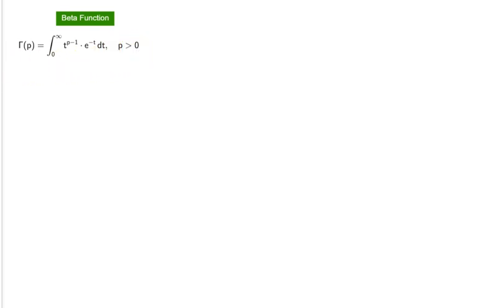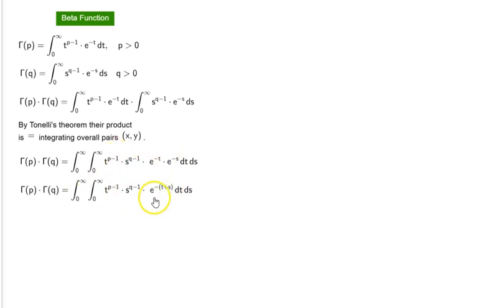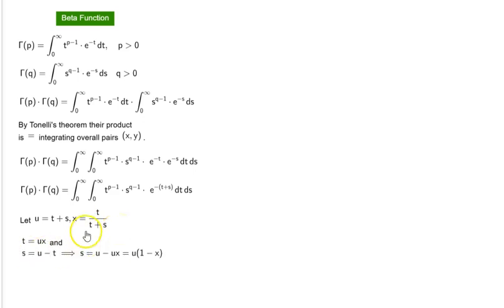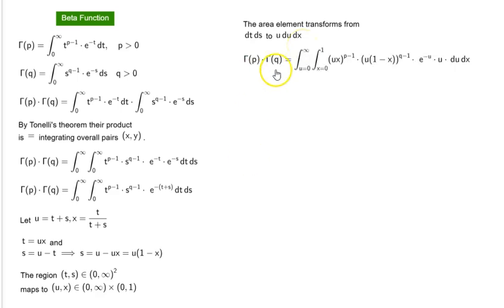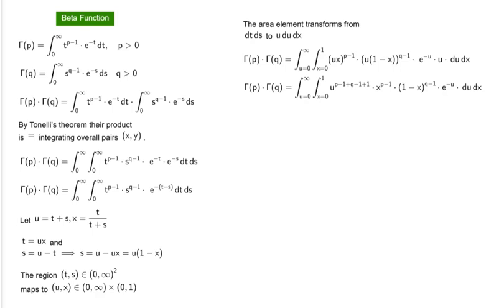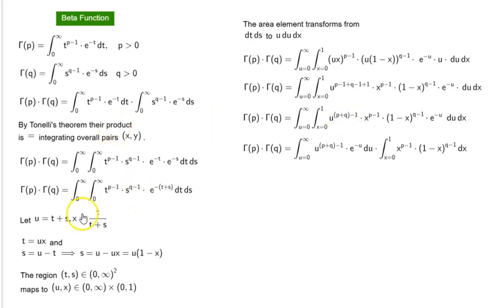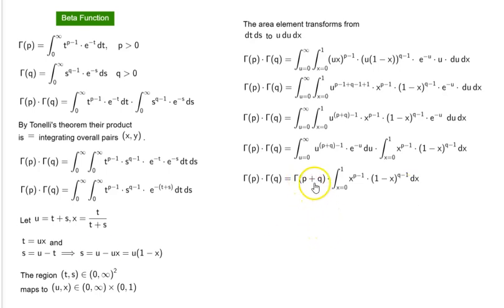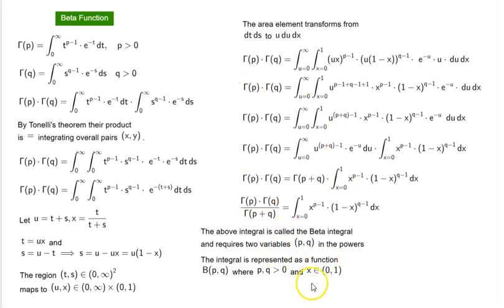041 - Beta Function - I